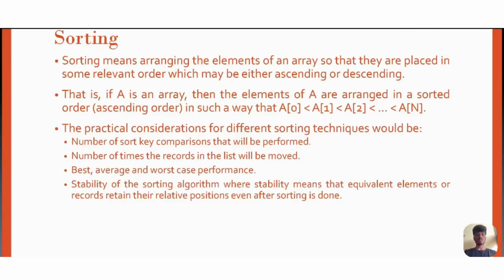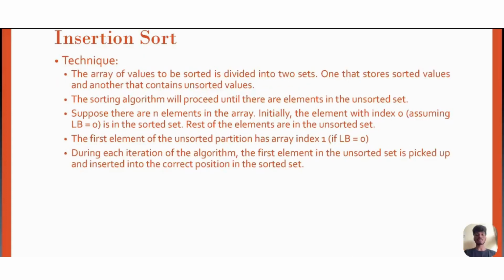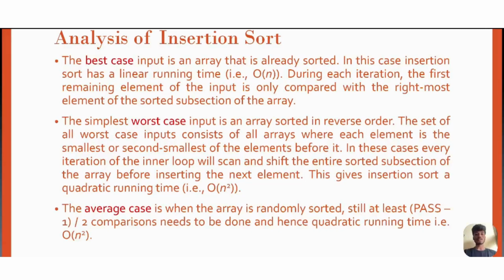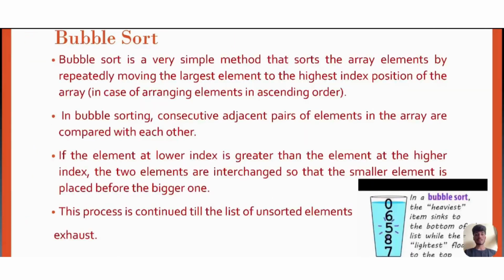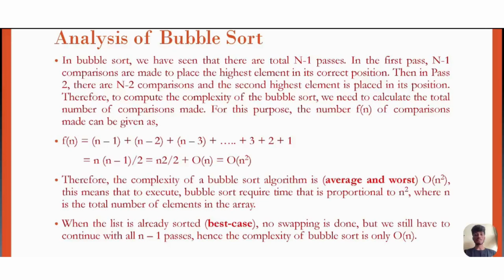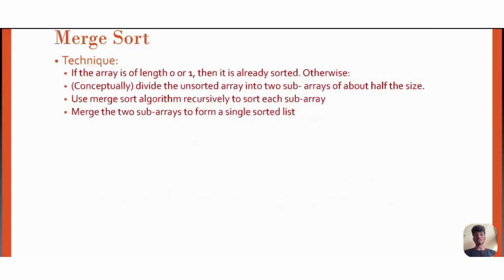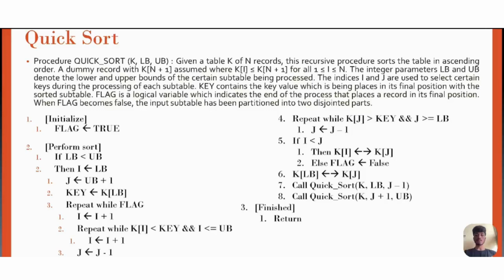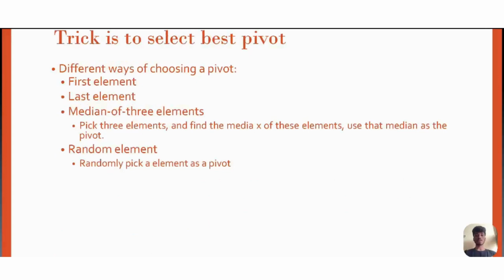Different Sorting Techniques